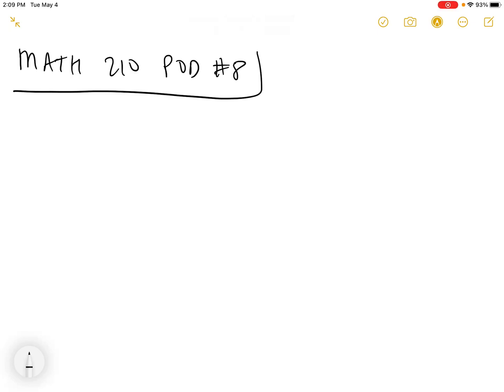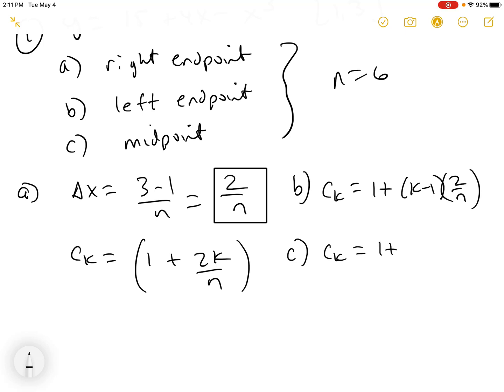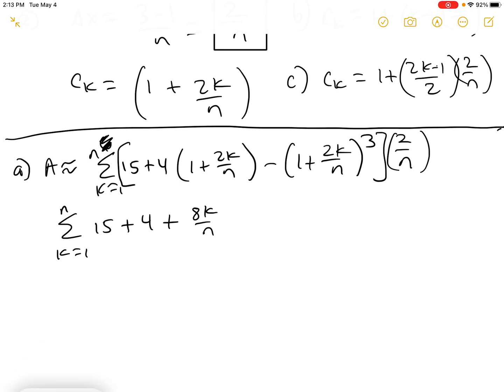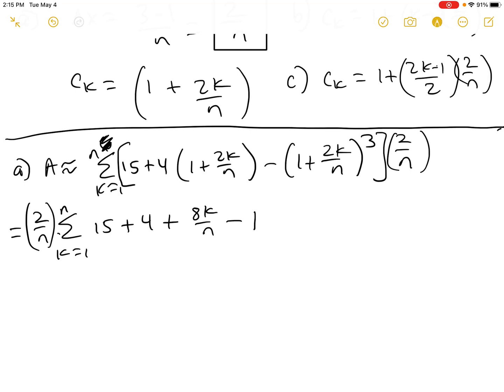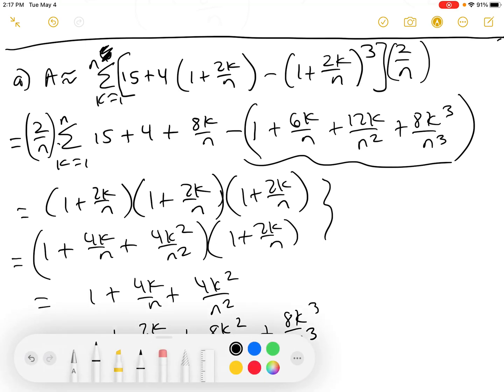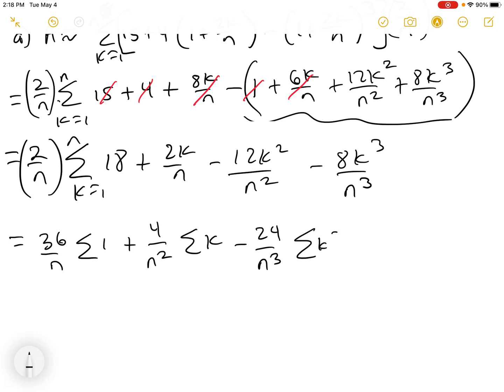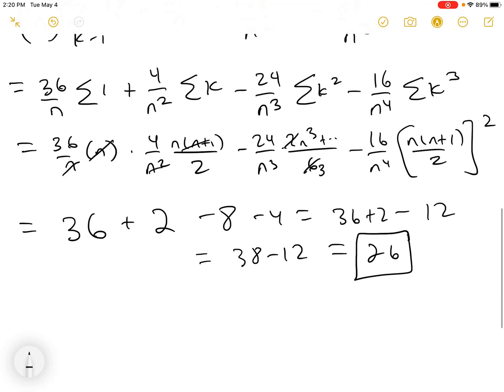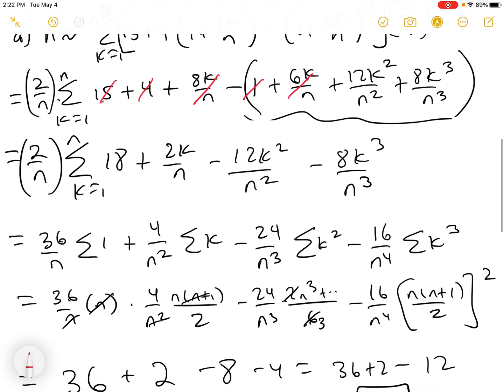M210POD8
POD 8 solved (mostly)